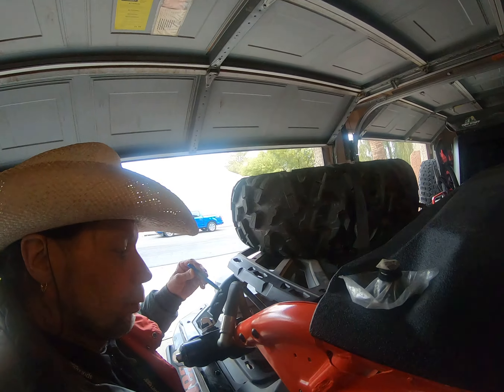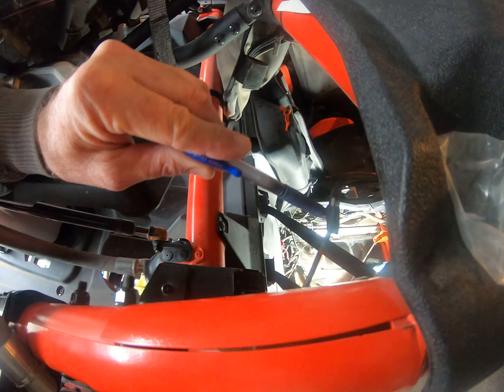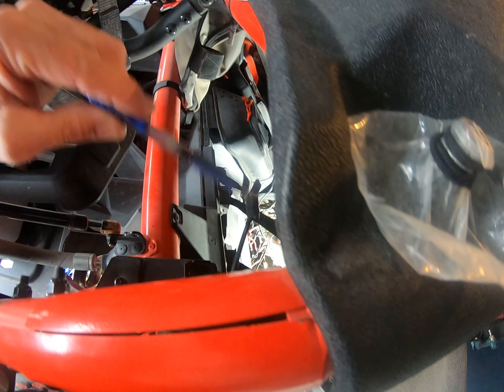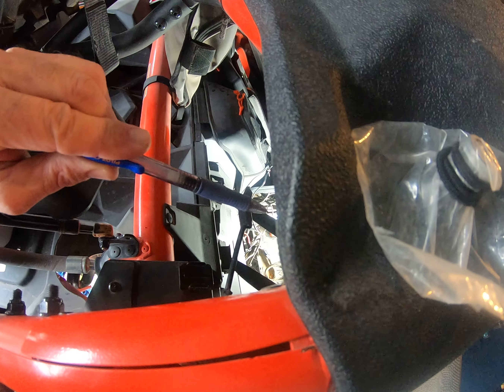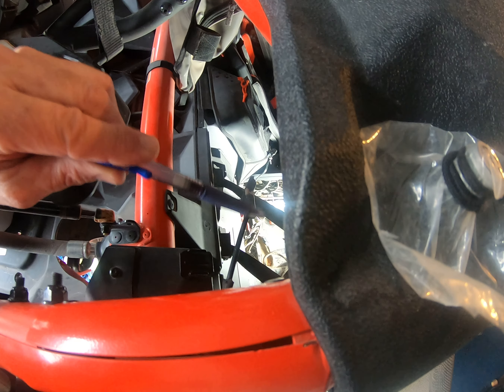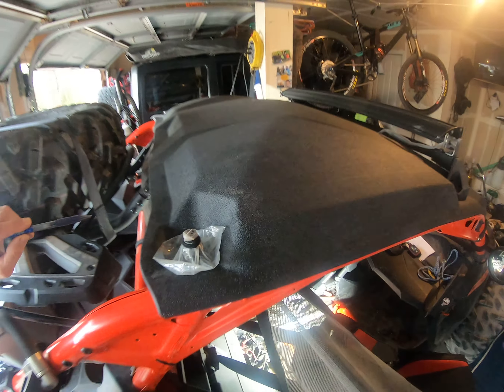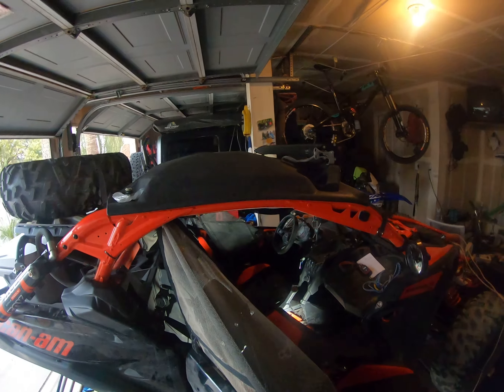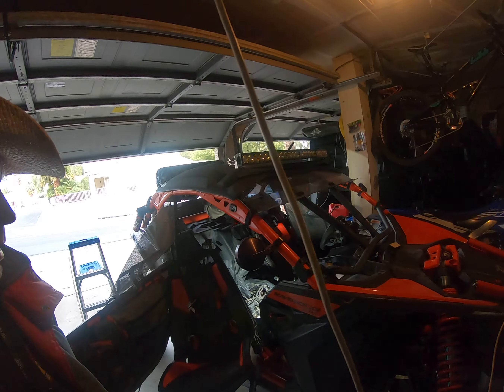REMOVE SEAT TO GET TO FUSE/RELAY. THATS NUTS.